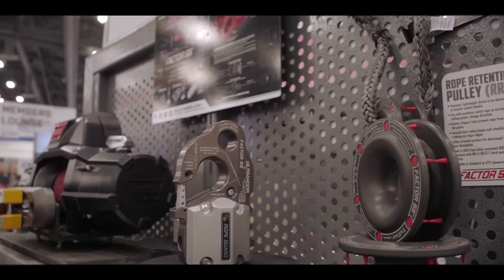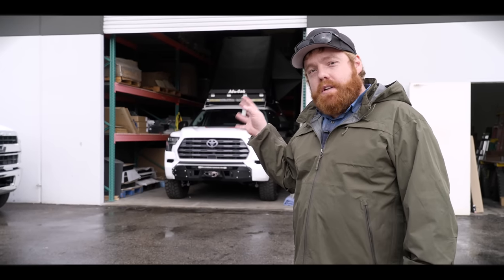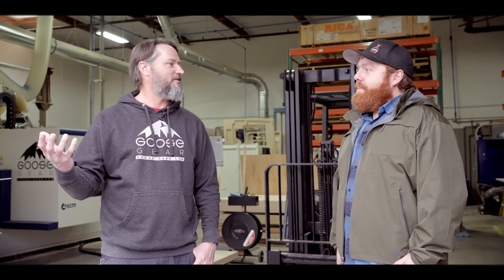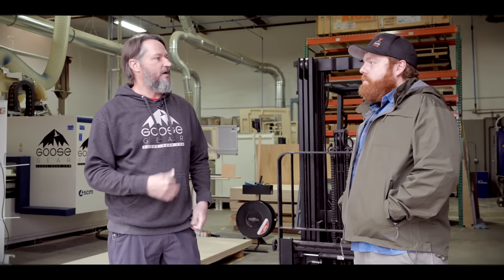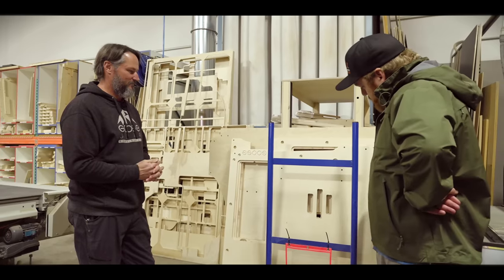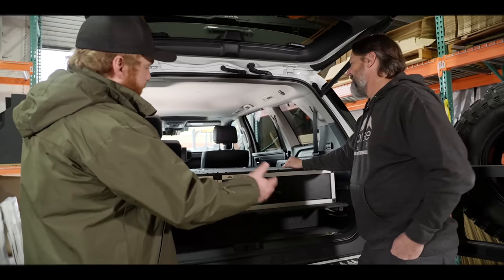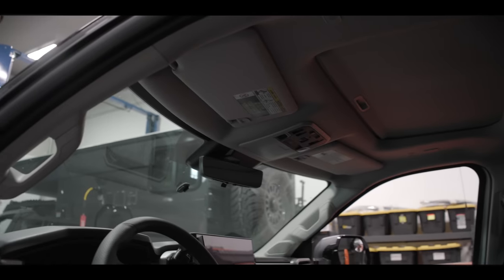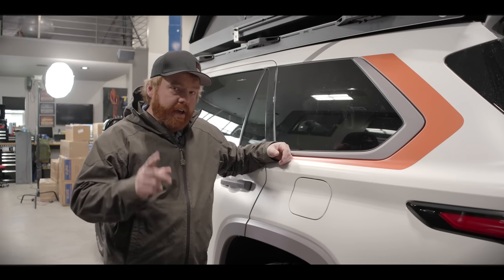Building an Overland Storage System for our 2023 Sequoia with Goose Gear | SEMA 2022 | SHOP TALK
Join Tanner and the team at SEMA 2022 where Simba and Orion were featured in Toyota's Booth!

Have you ever wondered what it takes to make Goose Gear storages systems? Brian Fulton shows Tanner around the headquarters in Huntington Beach, California before the 2023 Sequoia makes its way home to Bozeman.

Simba is starting to take the shape of a capable Sequoia overland build! Now it is just time to button things up for final preparation for Season 6 in Southern Africa.